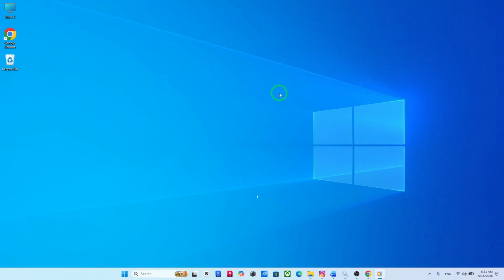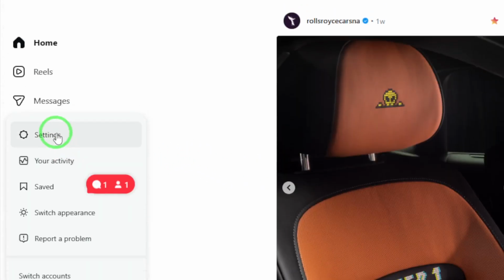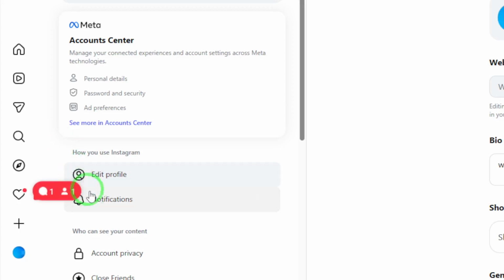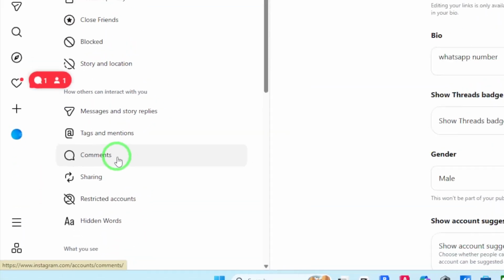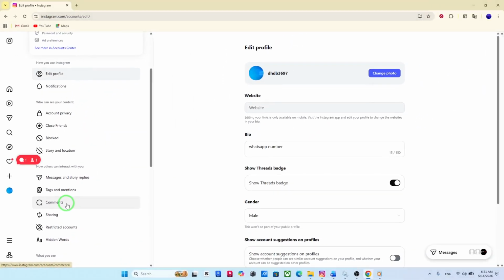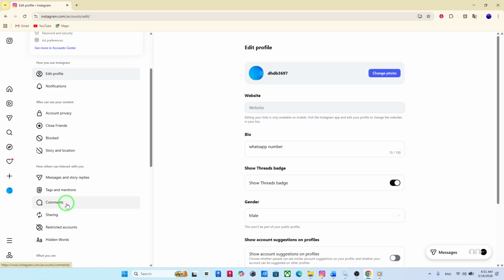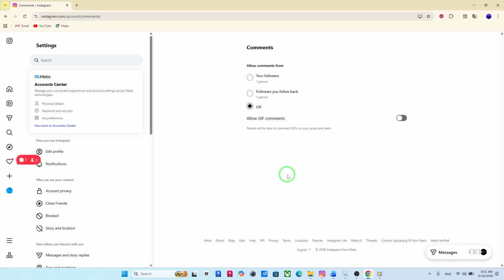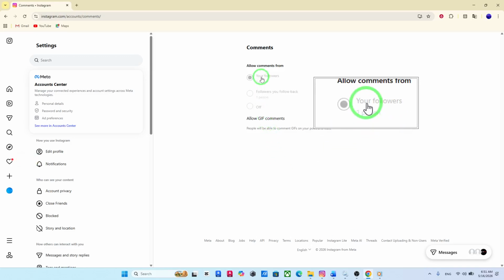How To Allow Comments From Your Followers On Instagram Web On PC (New Update)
Learn how to allow comments only from your followers on Instagram Web using your PC with the latest update. This quick guide helps you control who can interact with your posts for a safer and more personalized experience.

1. Open Instagram web

2. Click on the three lines at the left bottom corner

3. Enter to Settings, then Comments

4. Choose Your followers-
Timeline:
00:00 Start
00:12 How to do it
01:05 End